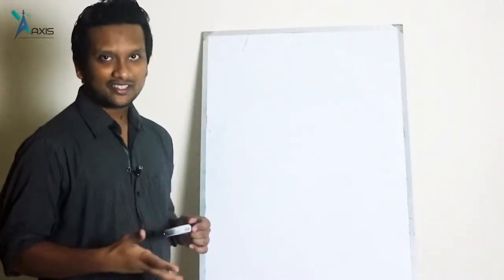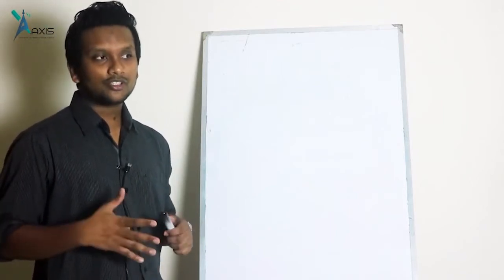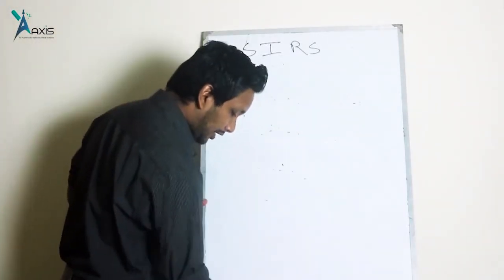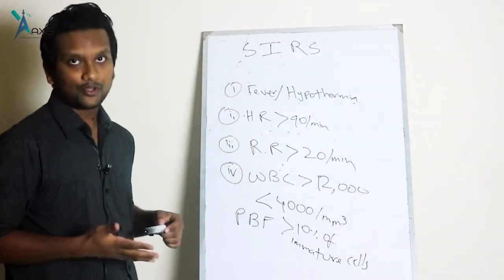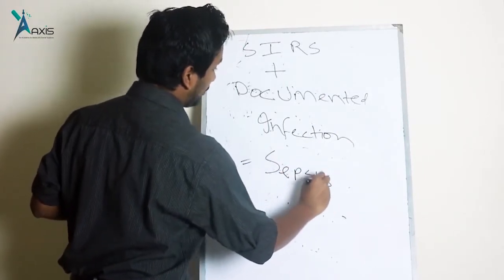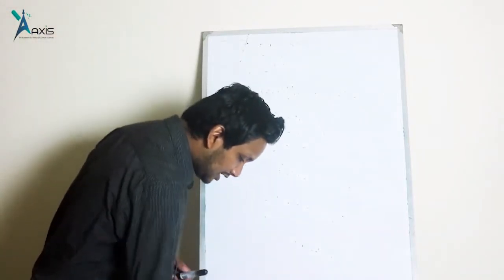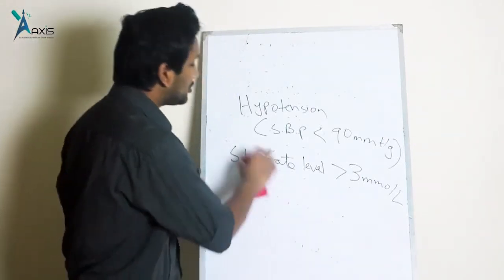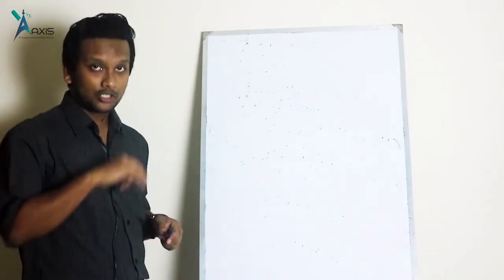Sepsis, SIRS, Septicemia (বাংলা)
Sepsis, SIRS, Septicemia, Bacteremia, Septic Shock || Definitions of Terms Related to Sepsis

Instructor:
Dr. Raiyan Rahman
MBBS (DMC), MRCP (UK)
Specialist-Neuromedicine at SQUARE HOSPITALS LTD.
Member at American College of Physicians (ACP)